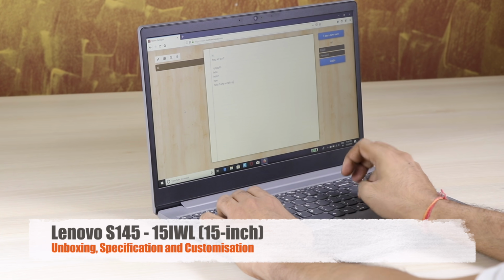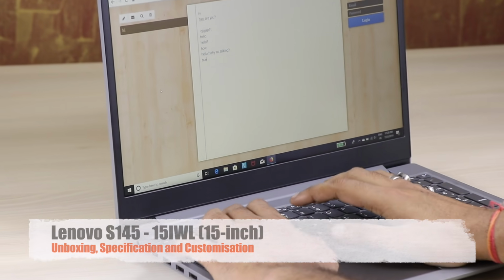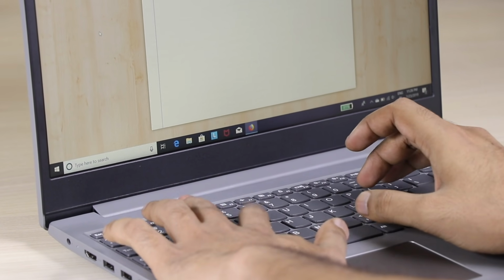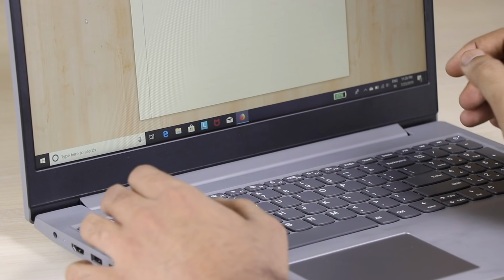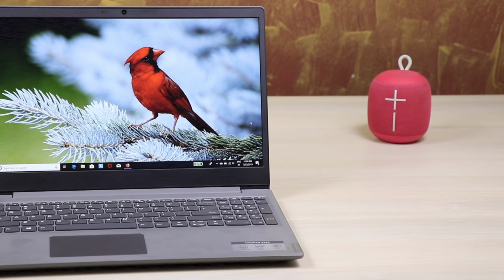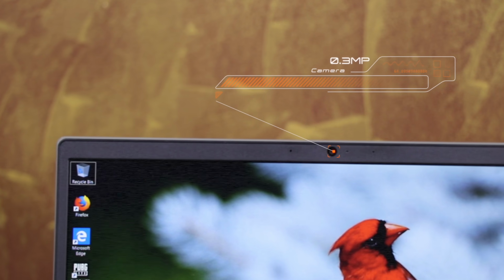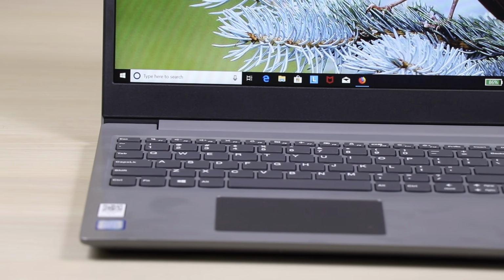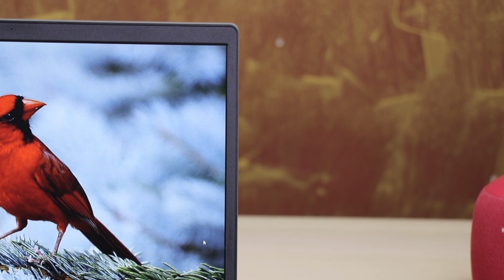Lenovo S145 - 15IWL [India] Laptop - Unboxing, Specification and Customisation